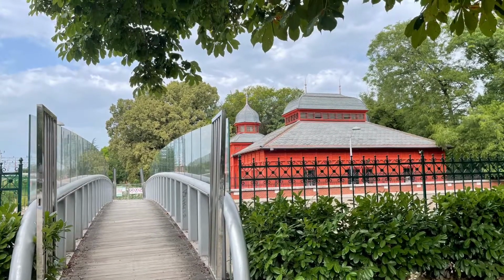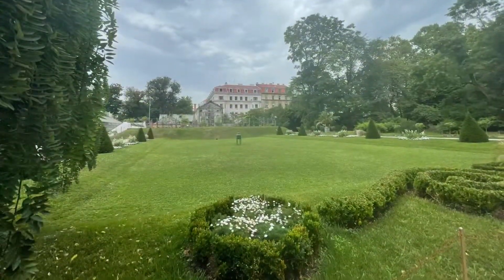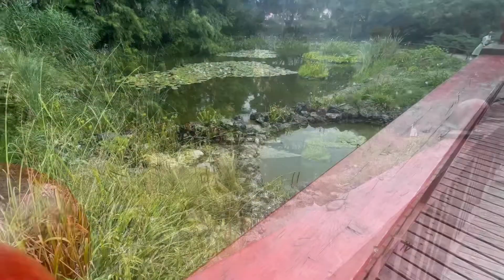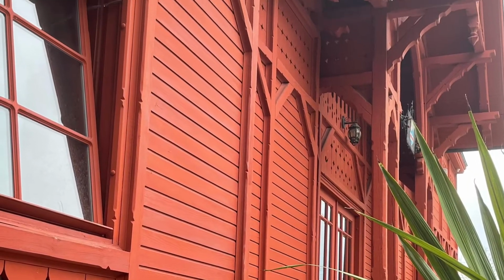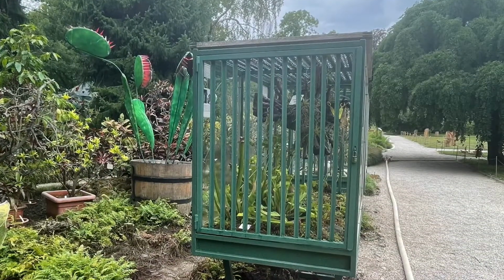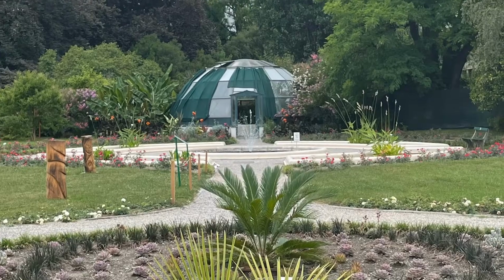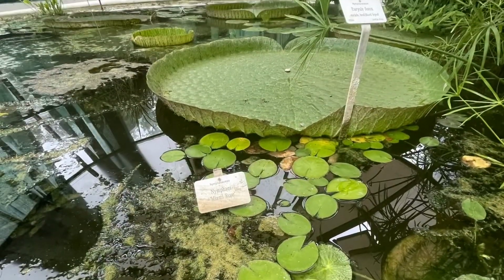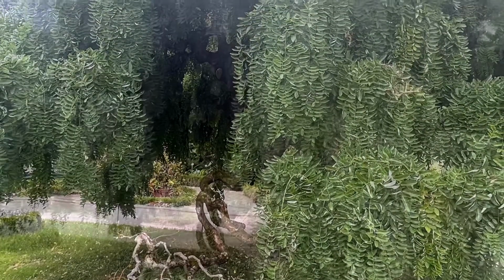Botanical Garden of Zagreb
This botanical garden is mainly a scientific institution for researching, cultivating and protecting Croatian indigenous plants. It is protected cultural heritage of the Republic of Croatia and protected park architecture.